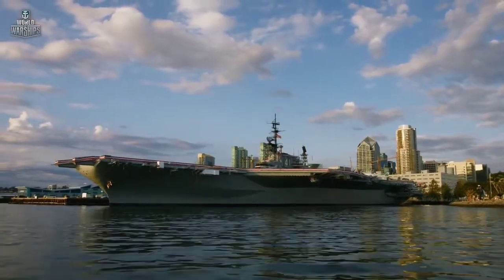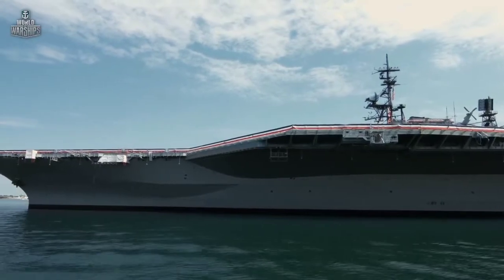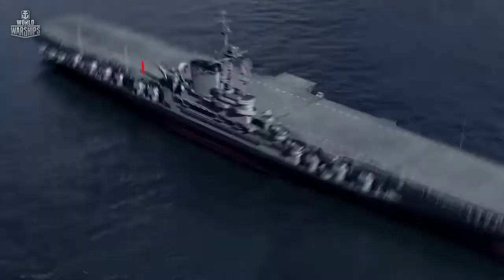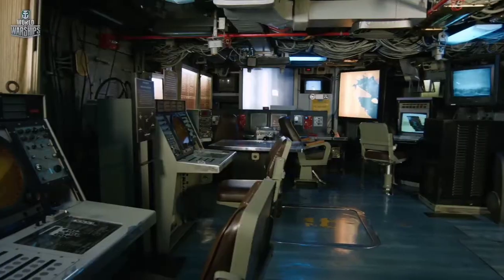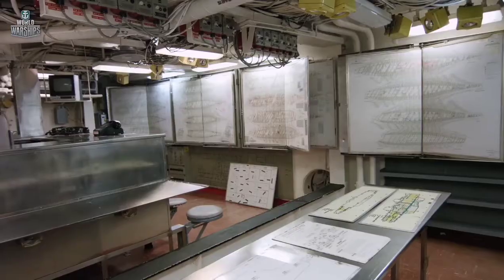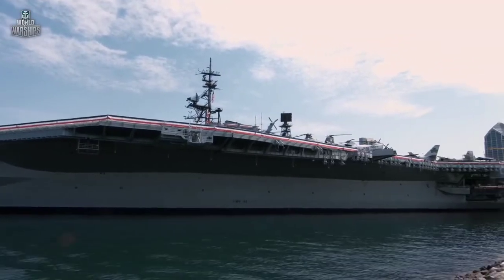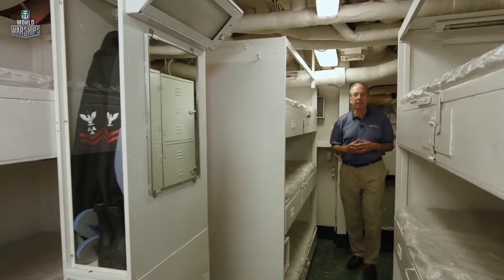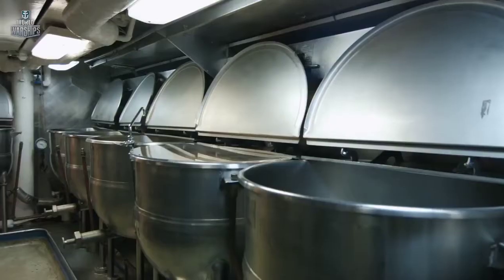naval legend:uss: midway (cv41)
Ang naval legend ay ginawa para sa konstruksyon serbisyo at Ang mga kaganapan noong world war 1 at 2.

tunghayan po natin Ang mga naging partipasyon Ng aircraft carrier na uss:midway..